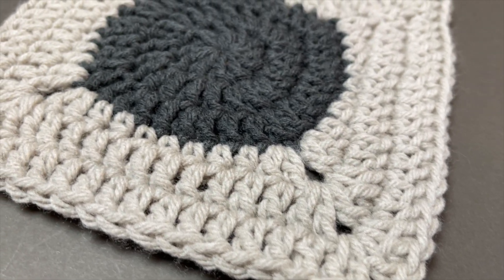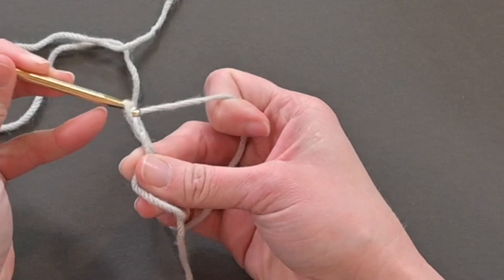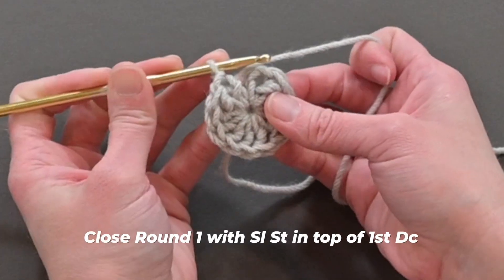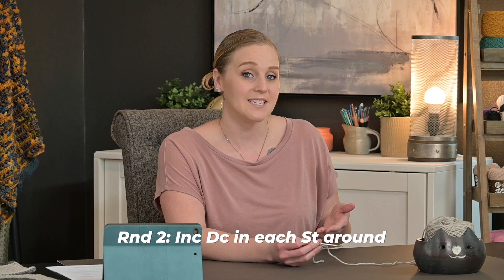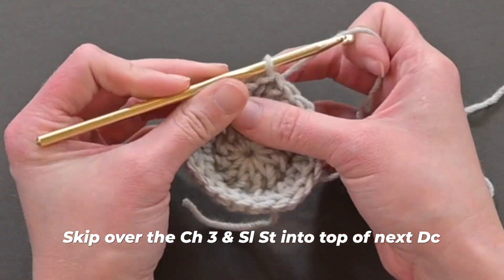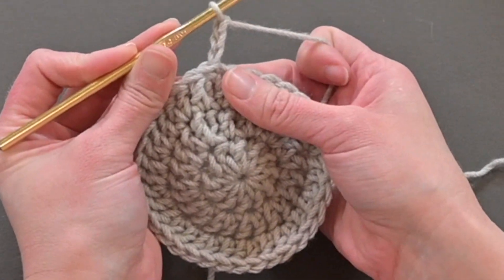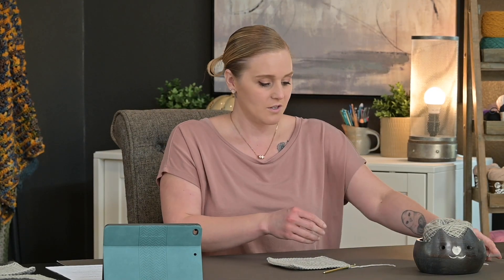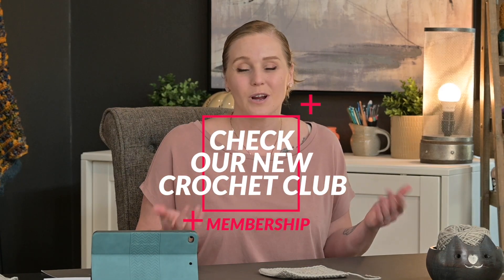Transform a Circle to a Square FAST & EASY | Crochet Granny Square Pattern & Tutorial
Curious how you can turn a circle into a square shape for a granny square?  Let me walk you through the super easy step-by-step or round-by-round process on how to do that.

Level ► Advanced Beginner/ Easy
Terminology ►US Terminology
Dimensions ► 6.5 inches wide x 6.5 inches long
                           (16.5 cm wide x 16.5 cm long)

⏱ Time Stamps
Begin:  00:00
Materials: 00:14
Begin Crocheting:  01:04
Rnd 1:  01:52
Rnd 2:  03:26
Rnd 3:  04:44
BEFORE RND 4: 05:59
Rnd 4:  06:30
Rnd 5:  08:35
Rnd 6:  10:20

• Crochet Hook H/8-5.00mm
• Yarn Needle/Tapestry Needle

⏱ Video Time Stamps:
Begin:  00:00
Materials: 00:40
Linen Stitch Blanket Border:  01:57
Standing Flowers Blanket Border:  13:03
Simple Puff Stitch Blanket Border:  22:34